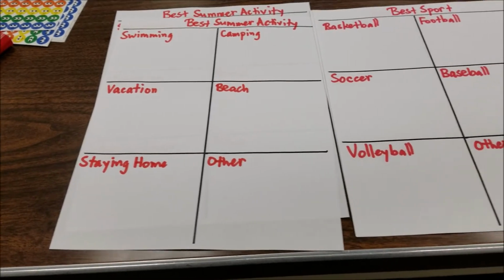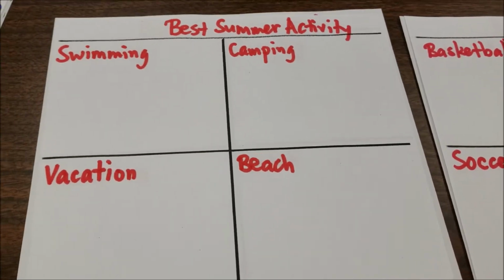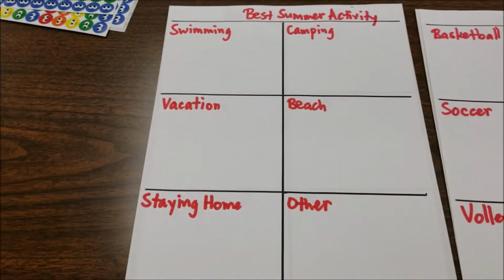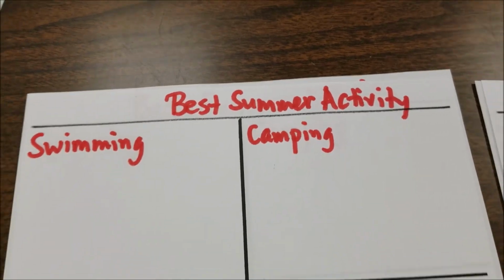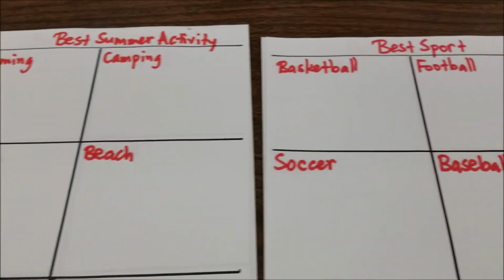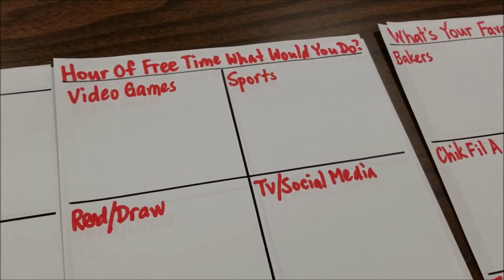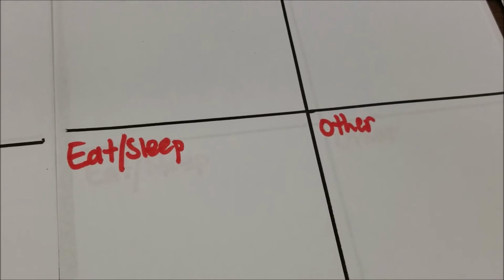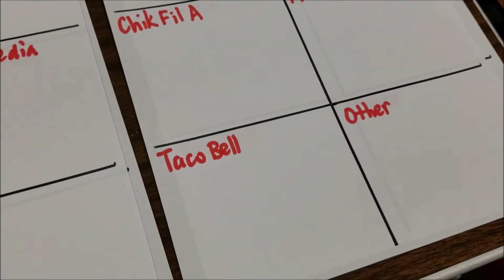Two Really Fun 1st Day Of School Games To Play With Your Students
Hey guys!!  As we approach the new school year (I know, you really didn't wanna hear that), I thought I would run a couple of activities by you that I do with my students to help break the ice of the first day of school. These are activities that can give your students a chance to learn about their classmates and allow them to have lots of fun at the same time. I hope you enjoy!!